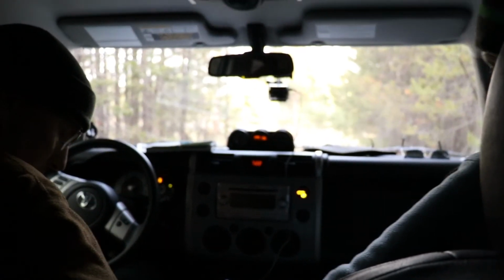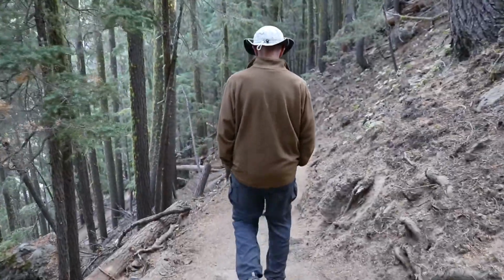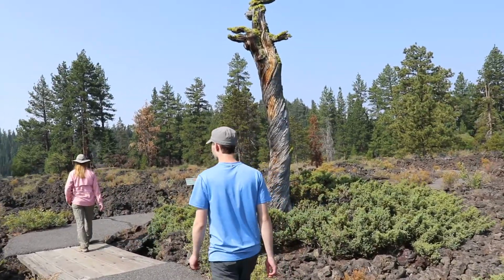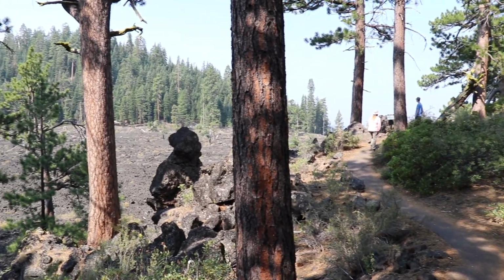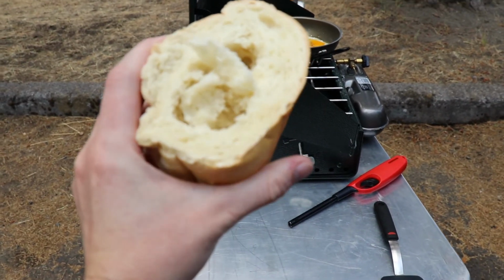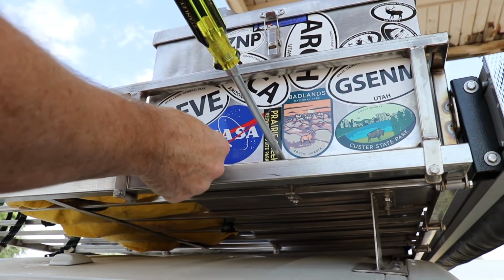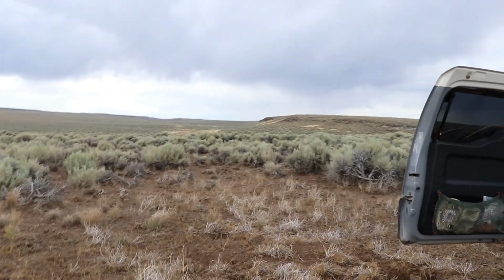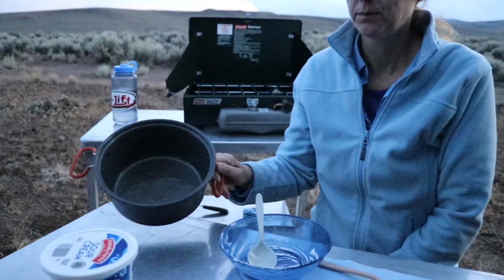Lava Cast Forest (Day 15)